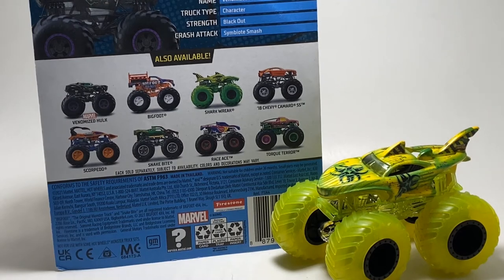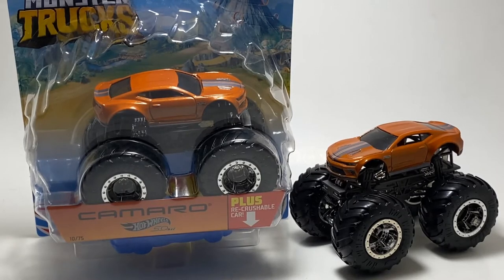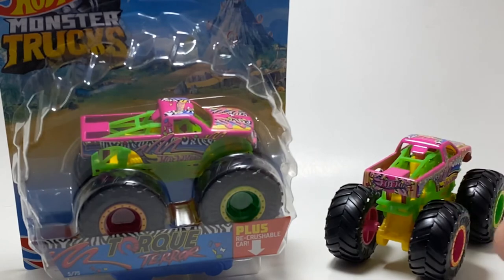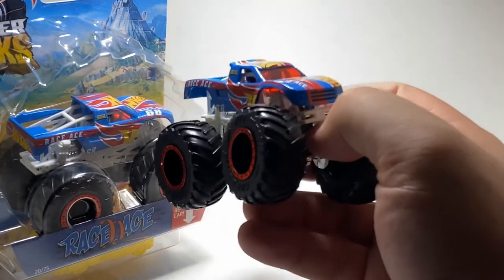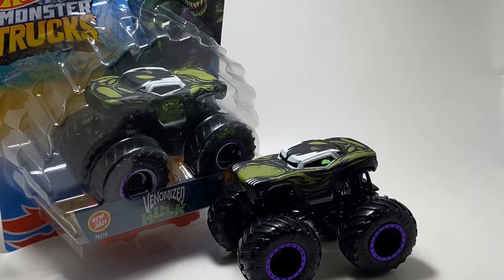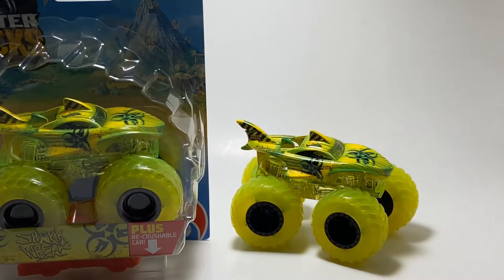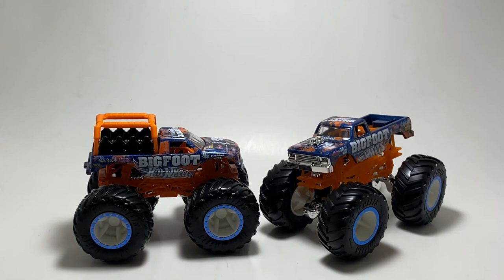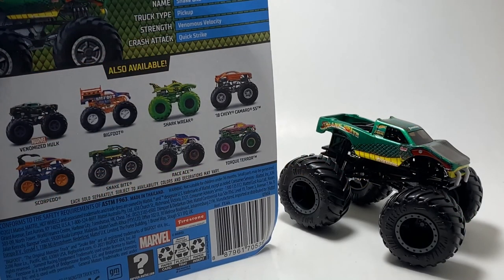HotWheels #2021 MonsterTrucks Hot Wheels Monster Trucks 2021 Case M Review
Hot Wheels Monster Trucks Case M review

Case M Includes 9 Trucks ( Including The Treasure Hunt )

1/75 Snake Bite
6/75 Torque Terror
7/75 Scorpedo
10/75 Chevy Camaro SS
20/75 Race Ace
73/75 Bigfoot Ride Truck
74/75 Shark Wreak Super Fueled
75/75 Venomized Hulk

Mile Morales ( Treasure Hunt )